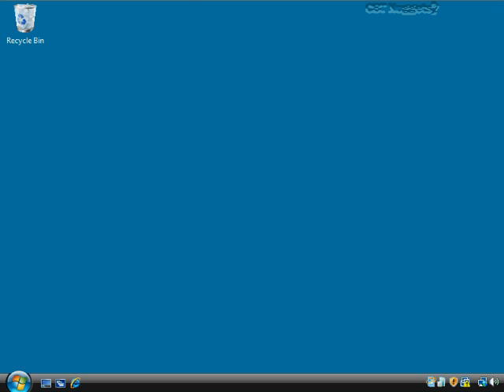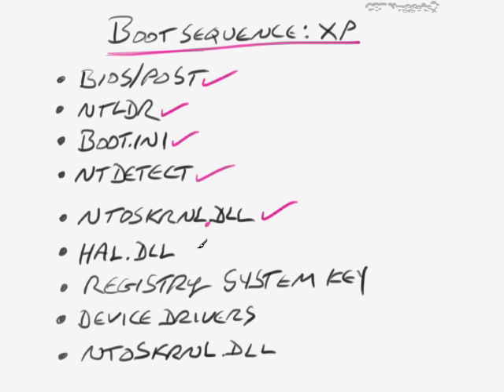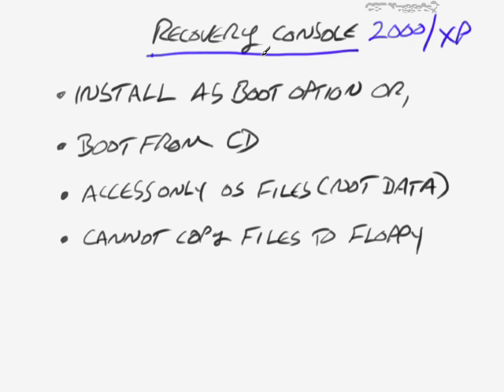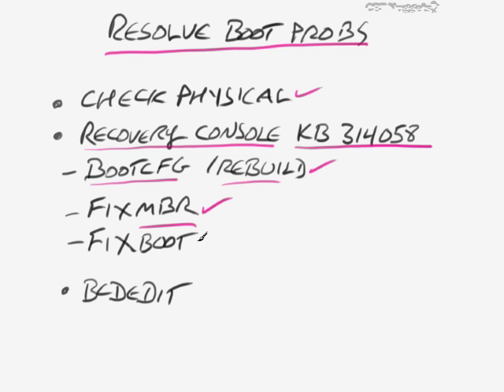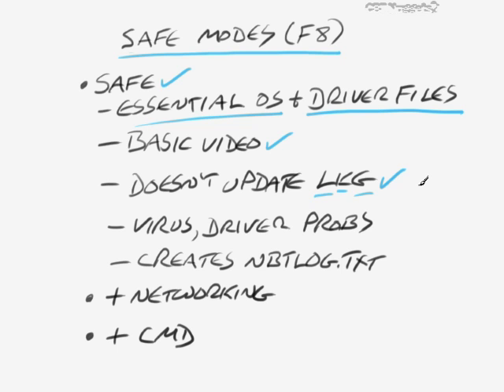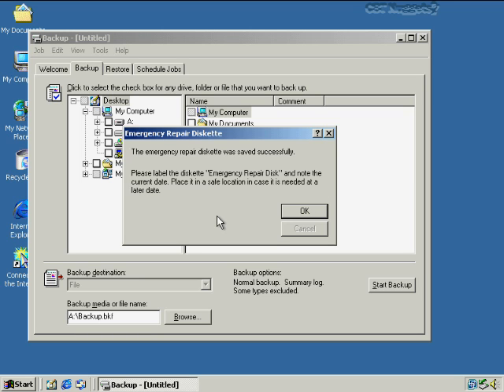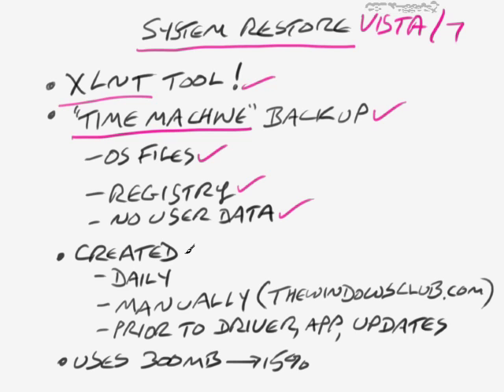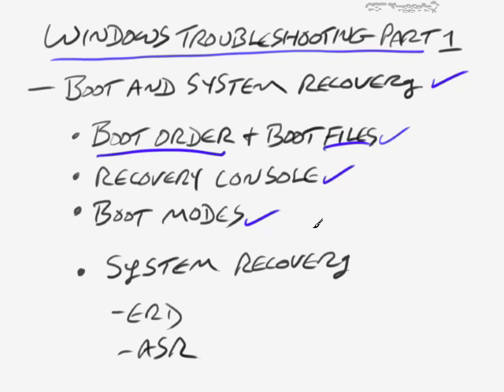ctia_aplus_2009_32